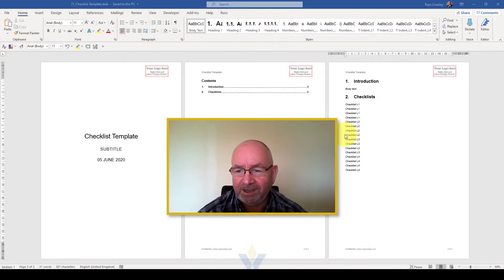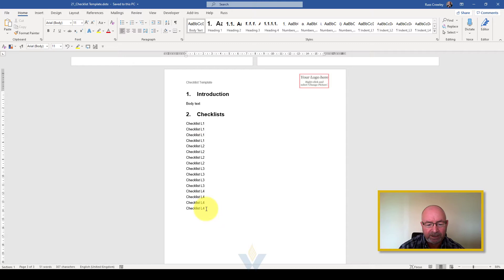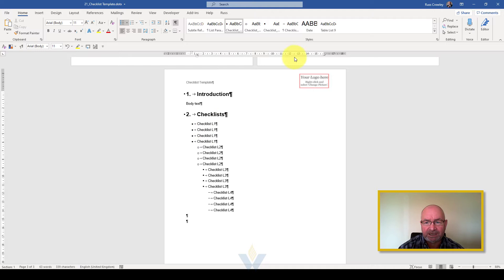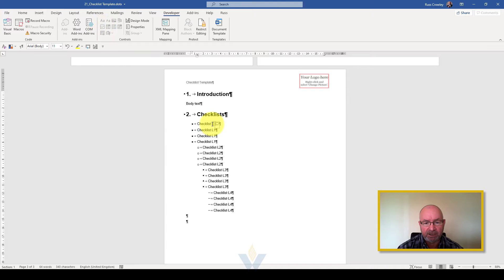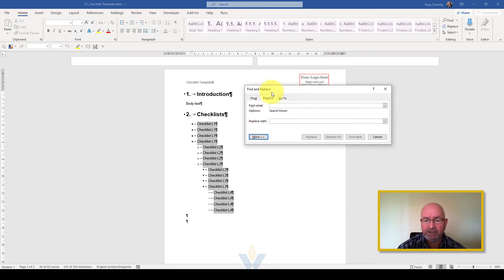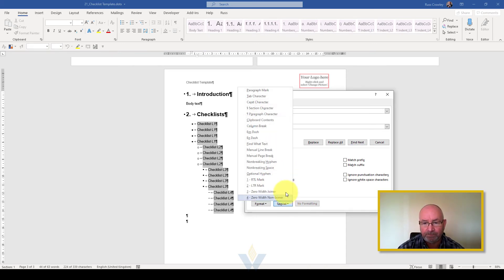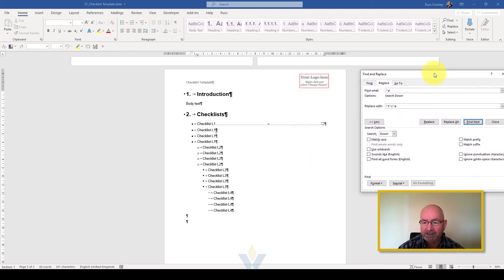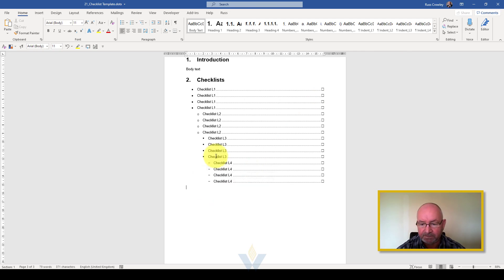Microsoft Word: funky find replace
In this video we look at how we can use Find & Replace to make working with Microsoft Word much easier, quicker, and more effective.

This template is the 21st template in my templates pack.